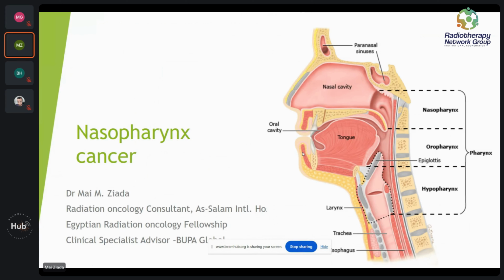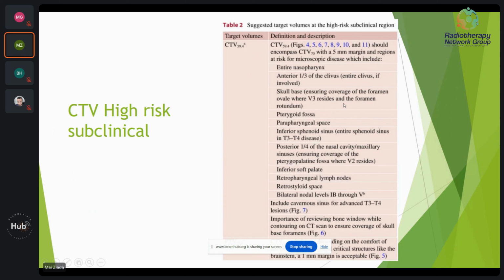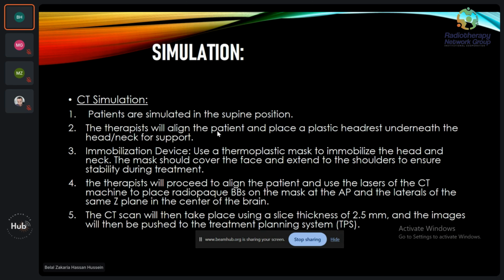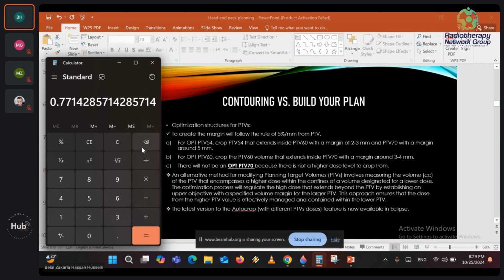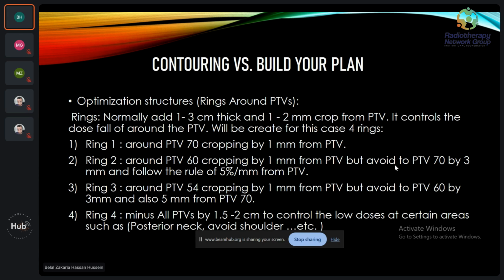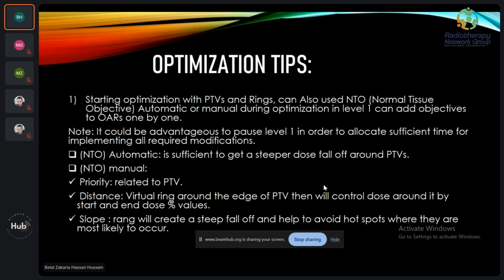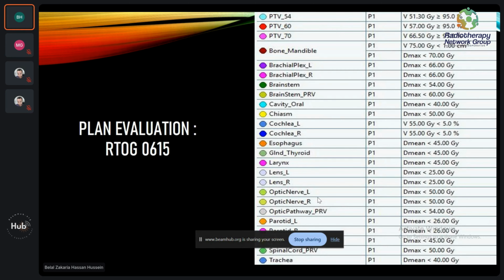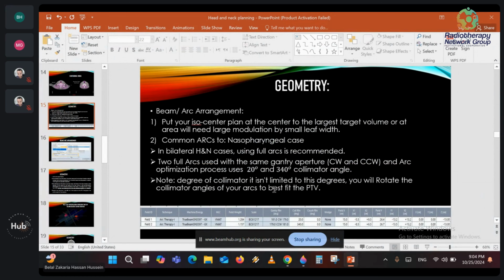Nasopharynx carcinoma '' Clinical introduction & Treatment planning for Eclipse users ''